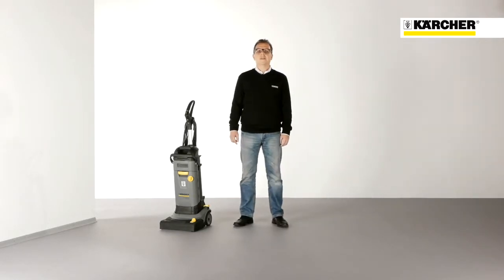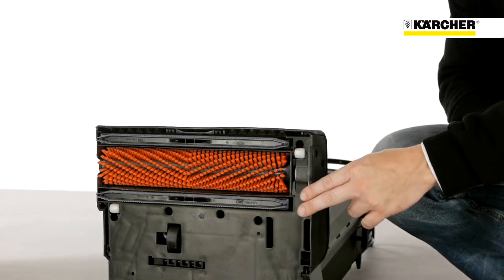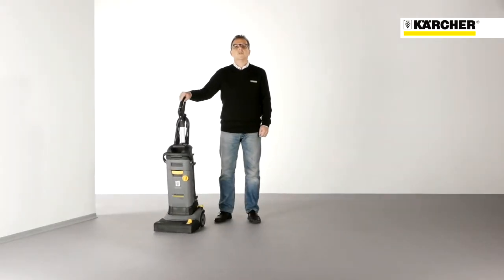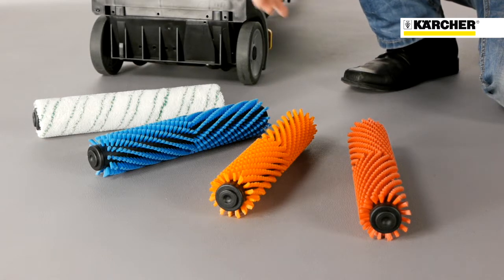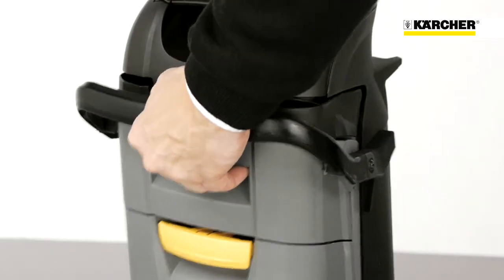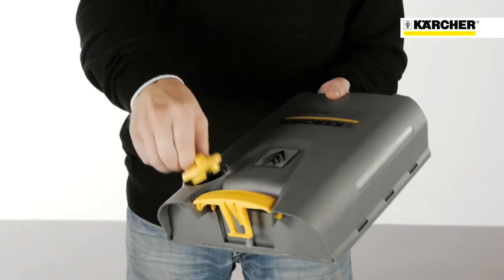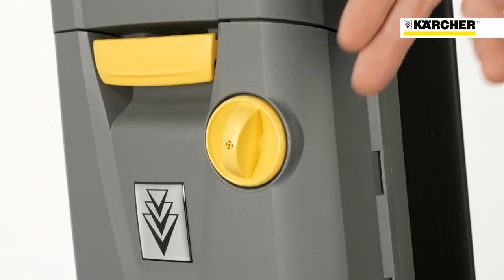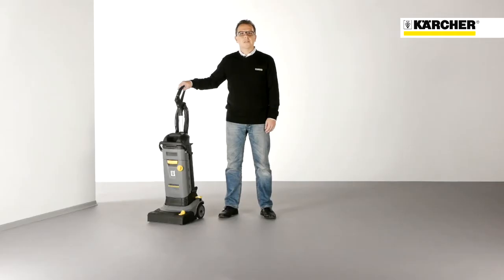Professional BR 30/4 C COMPACT SCRUBBER DRIERS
Whether in a restaurant, shop, hotel, kitchen or sanitary facilities: the BR 30/4 C scrubs and dries all small hard surfaces gently and effectively. This machine cleans equally well both backwards and forwards and is as quick and simple to operate as an upright vacuum cleaner.